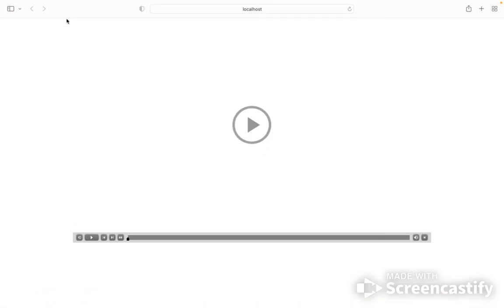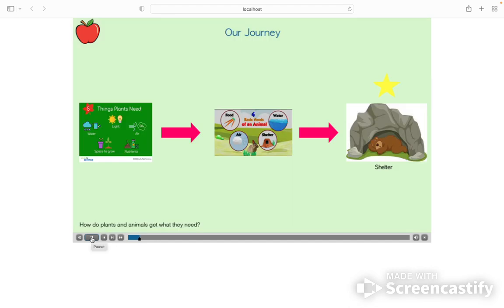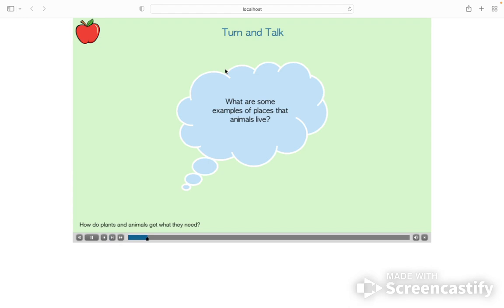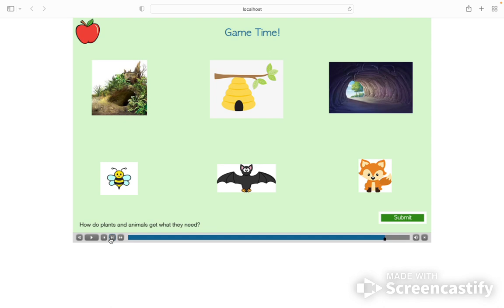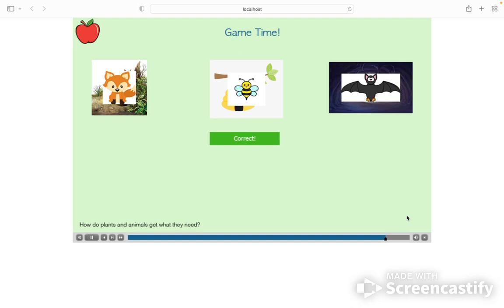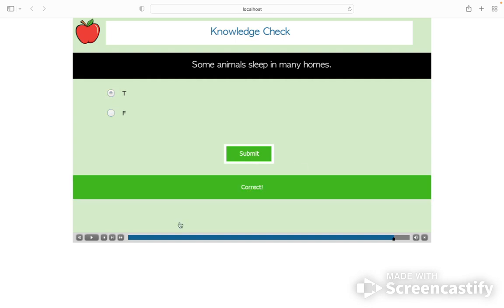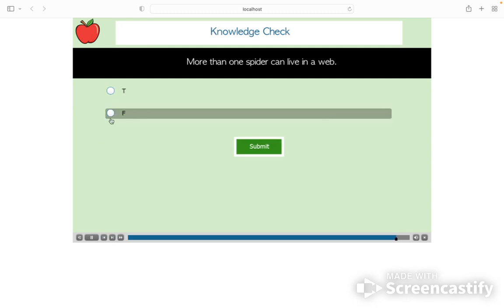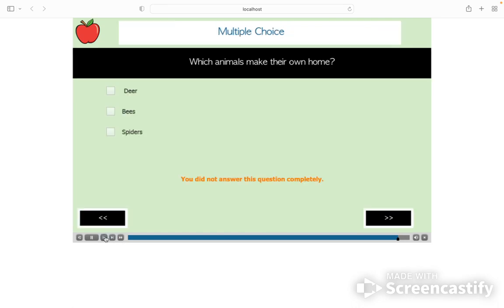Video Exercise 3